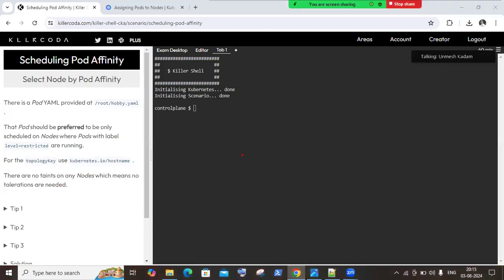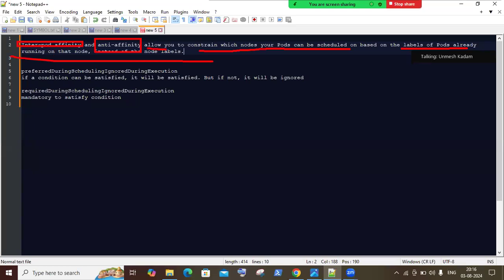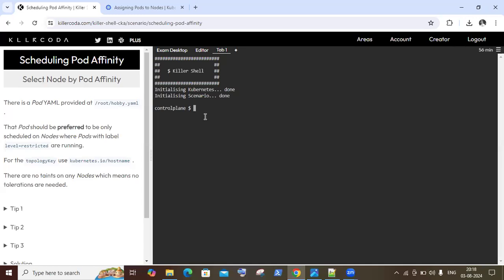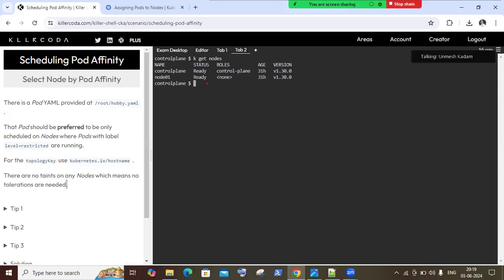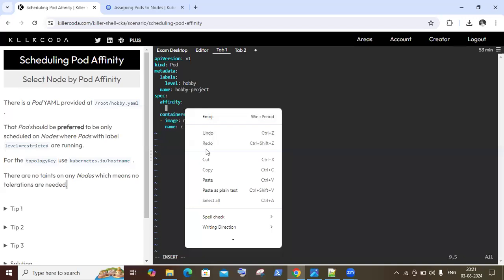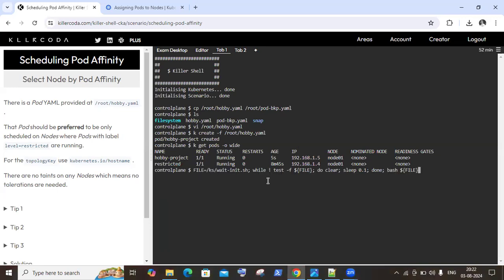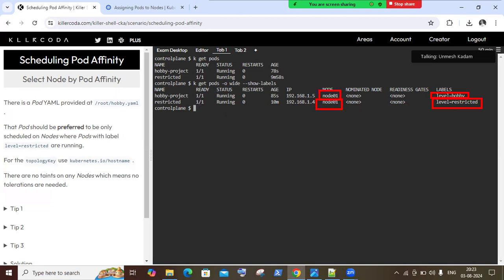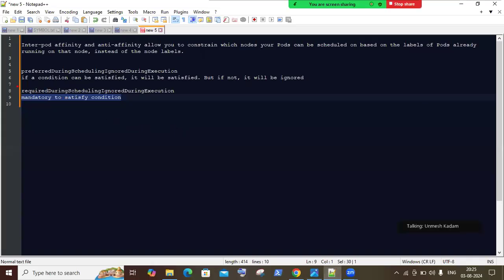Scheduling Pod Affinity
Inter-pod affinity and anti-affinity allow you to constrain which nodes your Pods can be scheduled on based on the labels of Pods already running on that node, instead of the node labels.

preferredDuringSchedulingIgnoredDuringExecution
if a condition can be satisfied, it will be satisfied. But if not, it will be ignored

requiredDuringSchedulingIgnoredDuringExecution
mandatory to satisfy condition